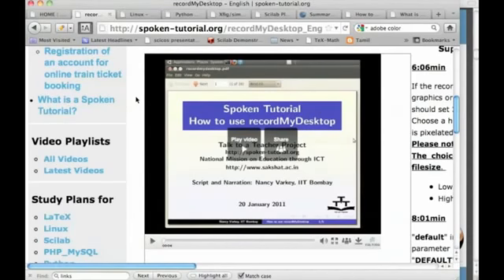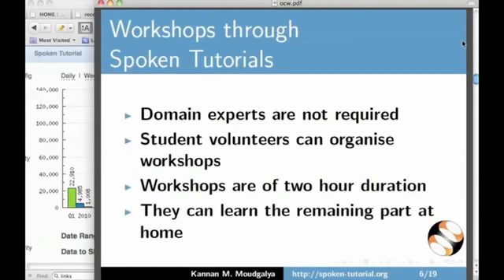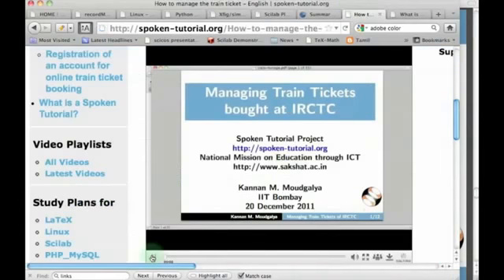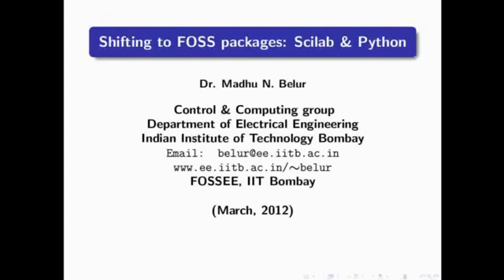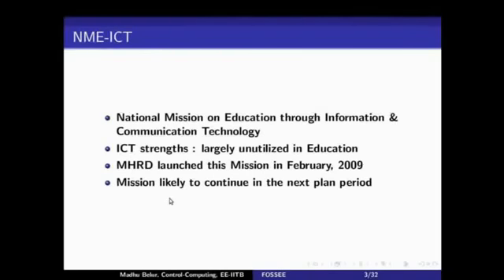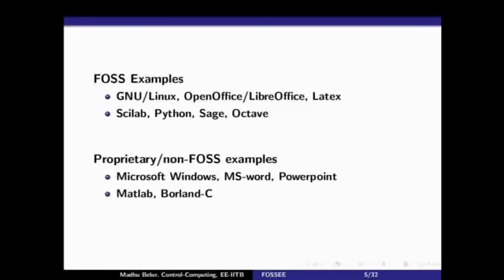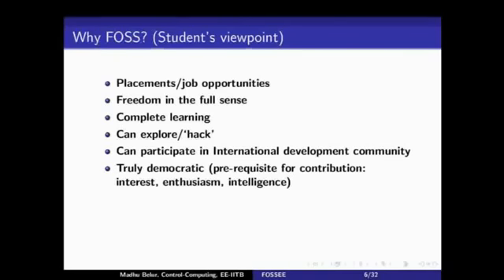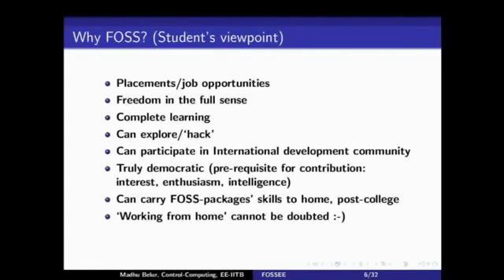Experts talk on Free and Open Source softwares, Spoken Tutorial IIT Bombay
Spoken Tutorial Project, IIT Bombay - NMEICT, MHRD – Govt..of India